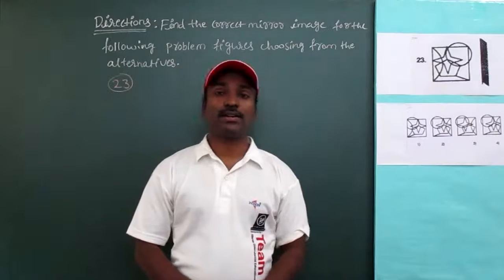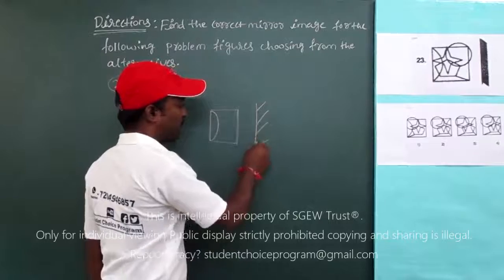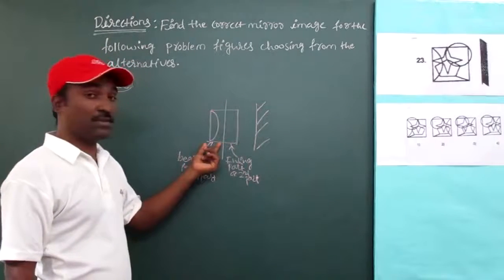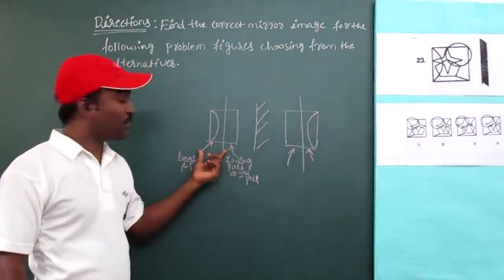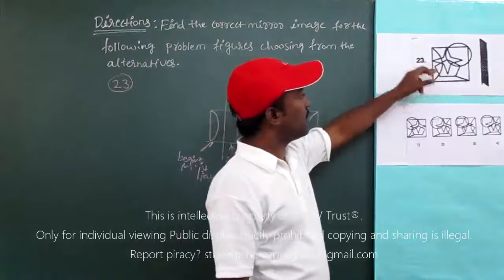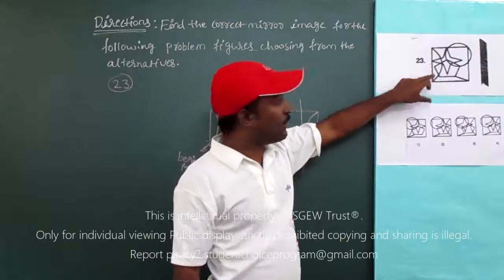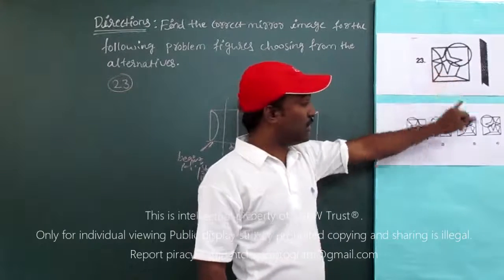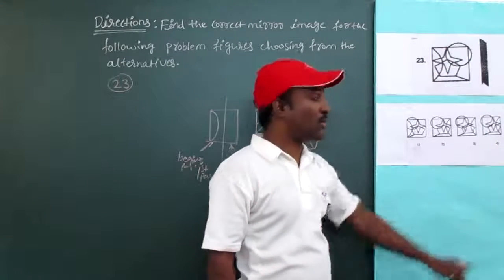Q.No-23 | NTSE 2015 Previous Year Question Paper | GMAT | SCP TUTORIAL KARANATAKA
Directions: Find the correct mirror images of the following problem figures choosing from the alternatives.